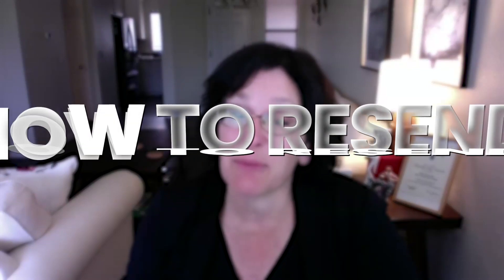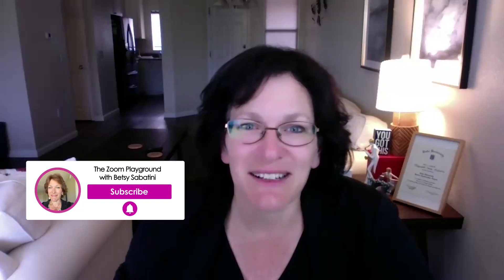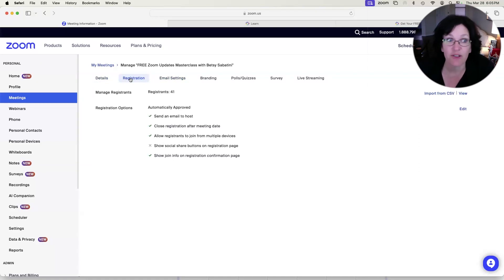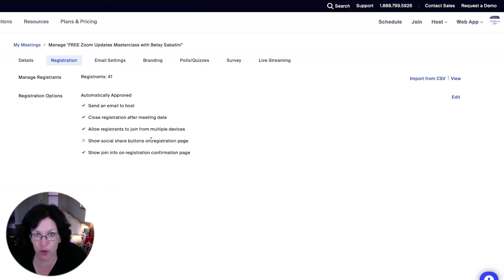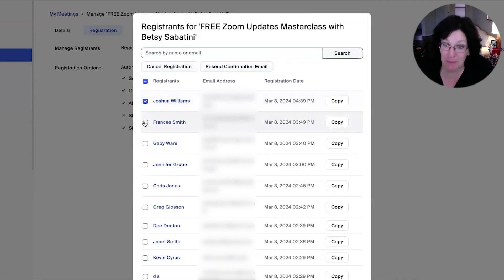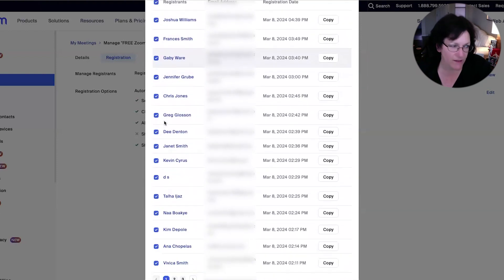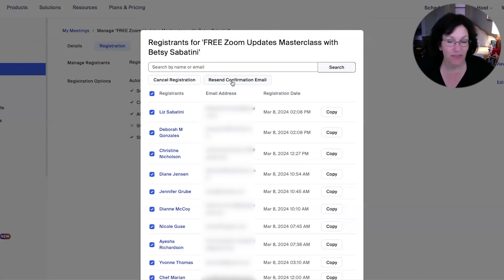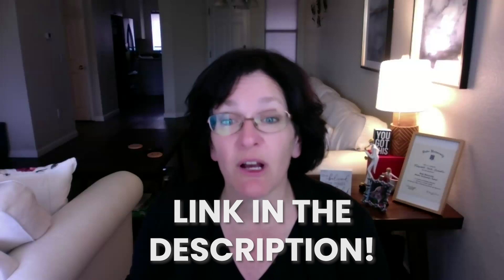How to Resend Confirmation Emails to your Meeting Registrants?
Welcome back to The Zoom Playground with your favorite Tech Expert, Betsy Sabatini!

In today's video, we will tackle a common hurdle: the art of resending confirmation emails to your meeting registrants on Zoom. Don't let any attendee be left in the dark! Join me as I guide you through the simple steps of resending confirmation emails directly from your Zoom account.

From navigating your registration settings to customizing those all-important email confirmations, we will leave no stone unturned. Whether you're a seasoned Zoom pro or just starting out, this tutorial is a must-watch to improve your communication process.

And before I forget, here's the Free resources I have for you! Click the link and scroll down to the "Tech Freebies"! I'm here to help!

Timestamp:

0:00 - Introductions
0:54 - Tutorial
4:39 - Free Resources!
5:16 - Closing Billboard